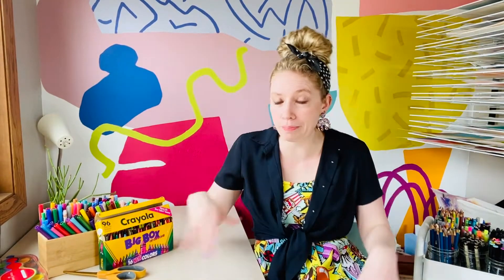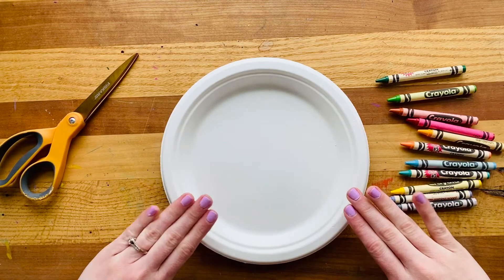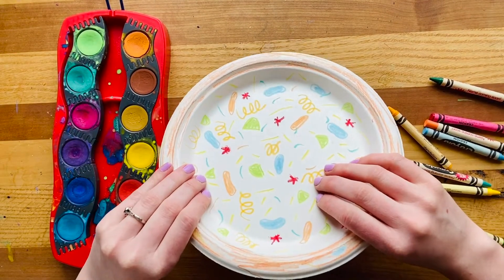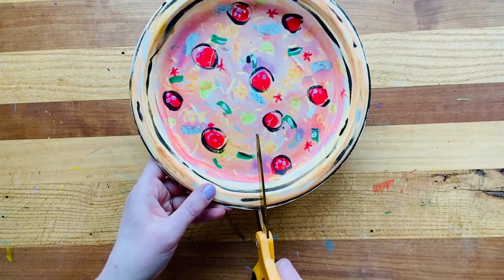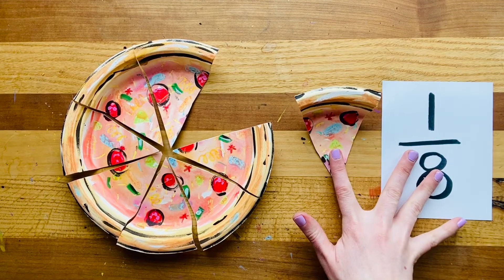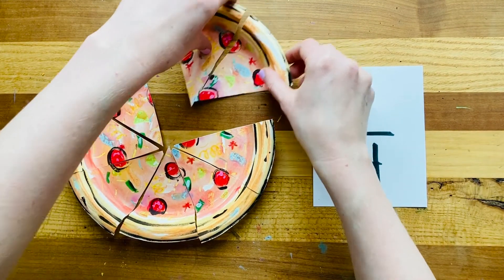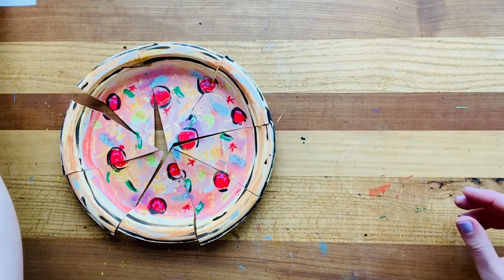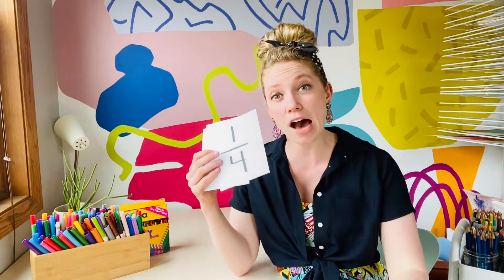"Pizza Fractions" - COOL BEANS CLUB! - At Home Art with Mrs. K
Pizza Party Time! Create an awesome pizza to help you practice fractions!